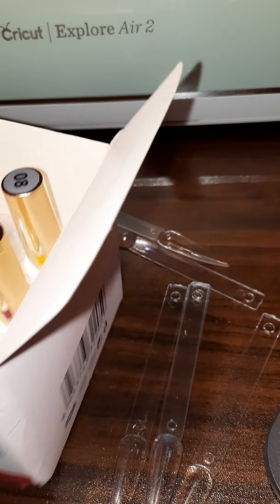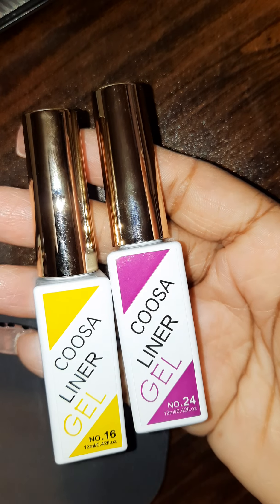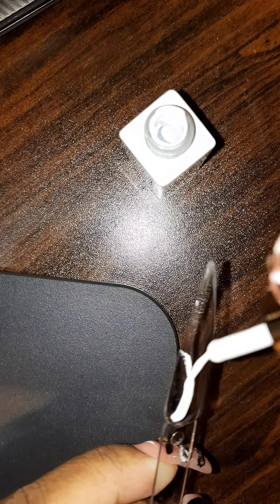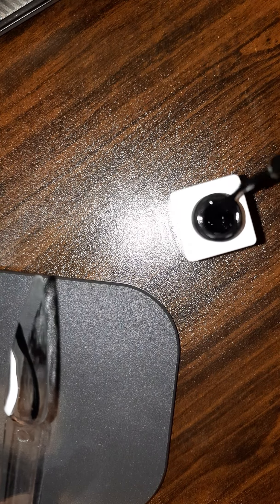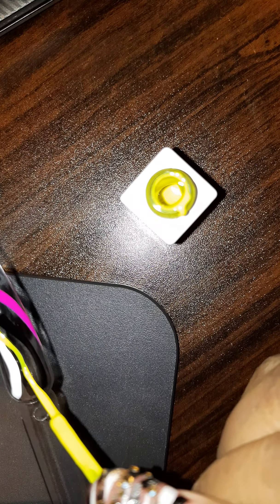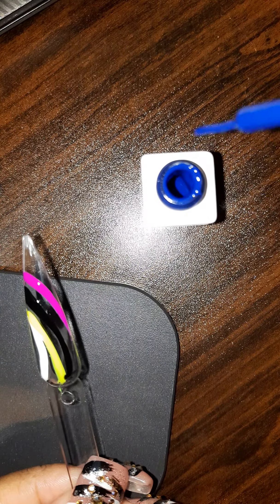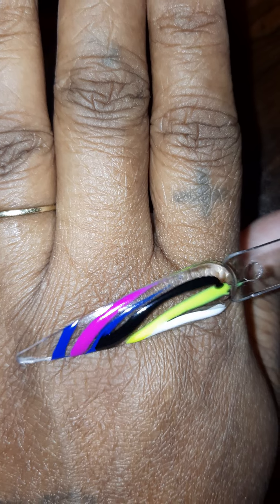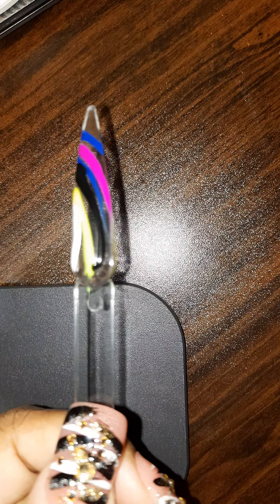Amazon Finds (Gel Polish design strippers) *New Series*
Link to product

Entrepreneur Videos: coming soon
Equipment I use: Cameras: Cannon T6I and Cannon SX740 HS
                                Samsung Tablet and Samsung Phone
Various Ring Lights ( I have 4)
Box Ligting: 2
Panel Lights: 2
Follow me on All Platforms :
Makeupbycawansa